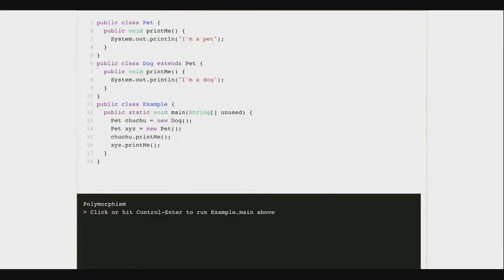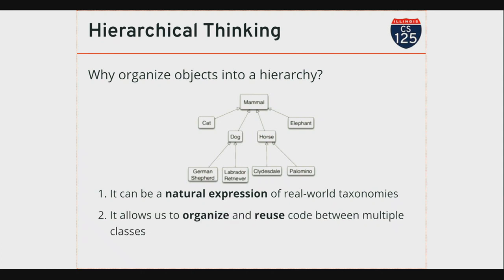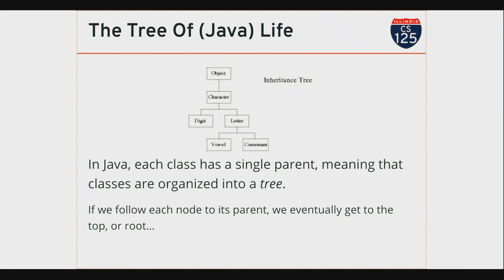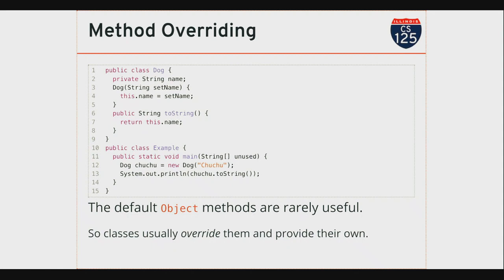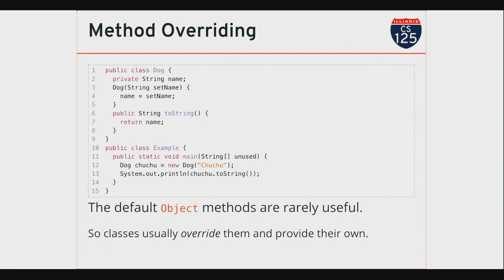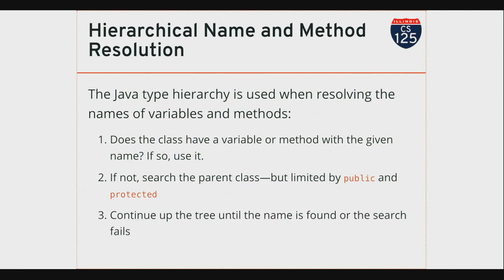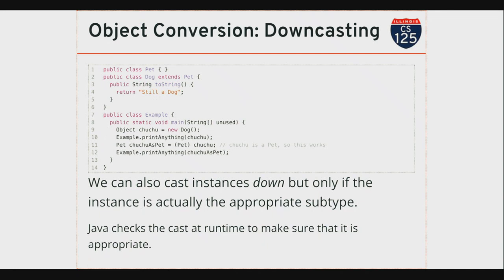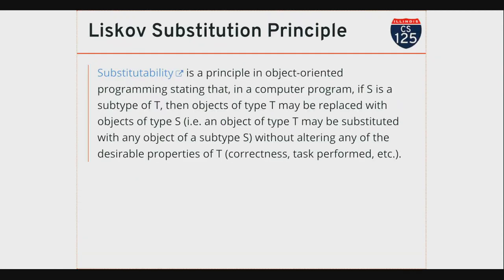CS 125 Fall 2019: Wed 10.2.2019. Polymorphism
A introduction to Java polymorphism, a discussion of Java object casting, and more practice with inheritance.